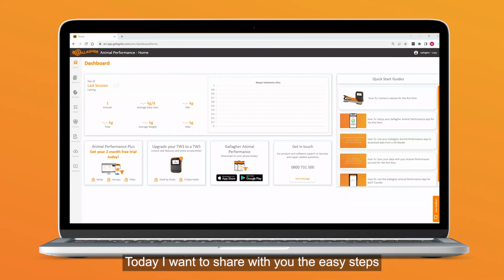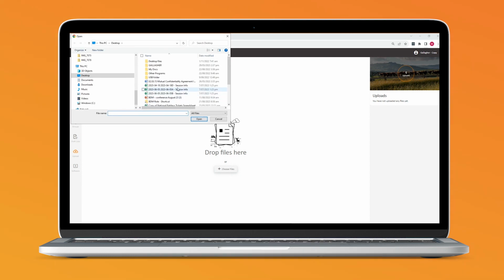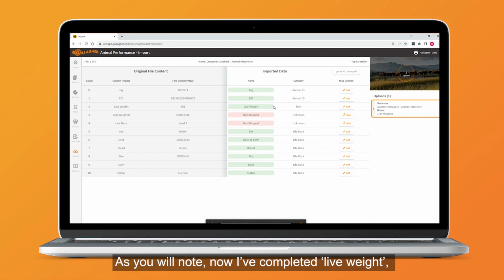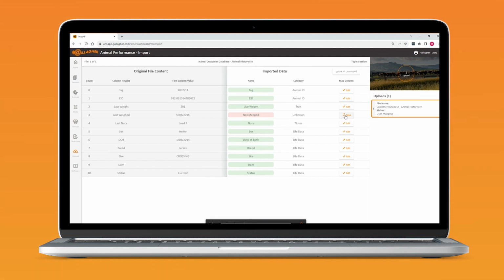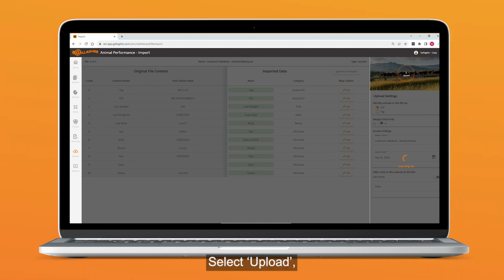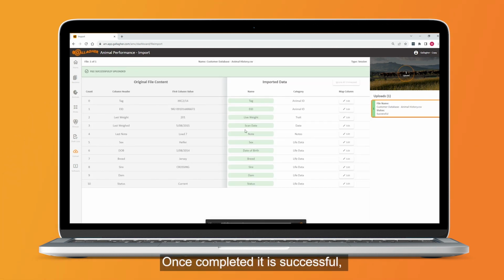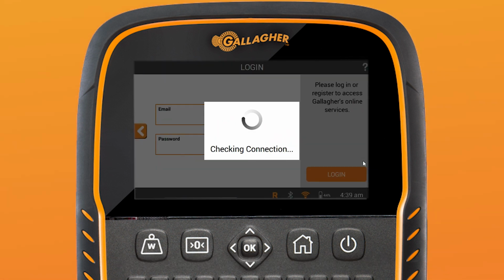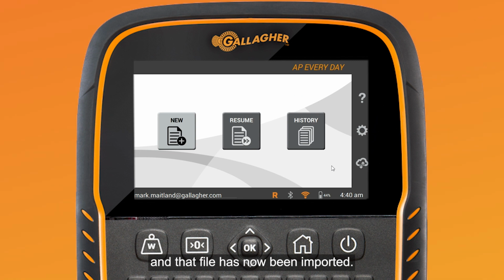How to Import Existing Animal Database